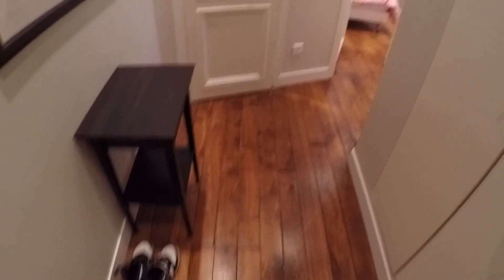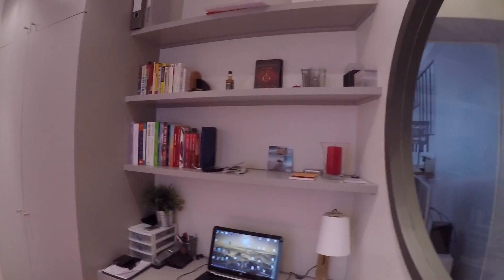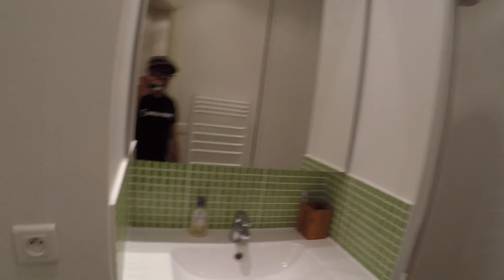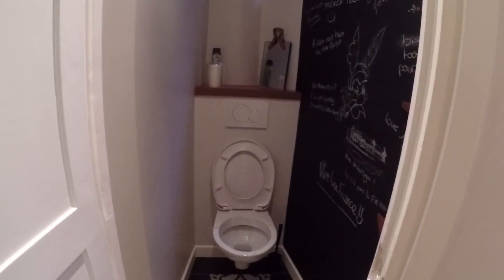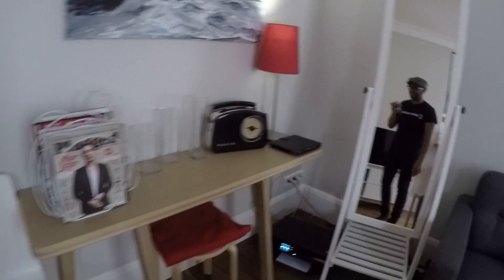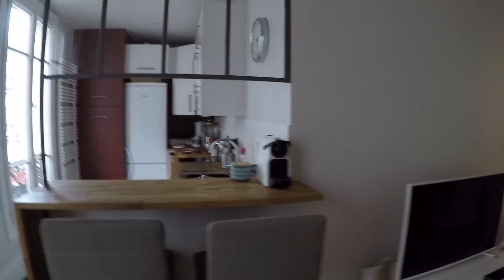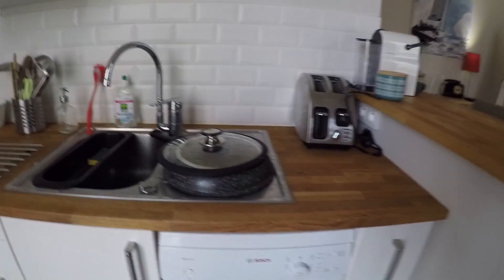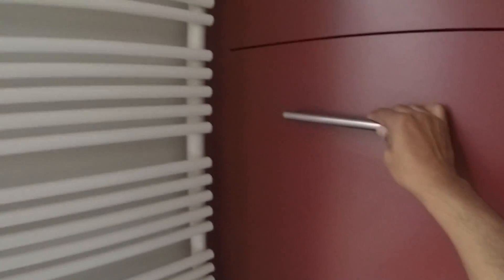Modern 1 Bedroom Apartment With Queen Bed in Levallois-Perret - Spotahome (ref 99855)